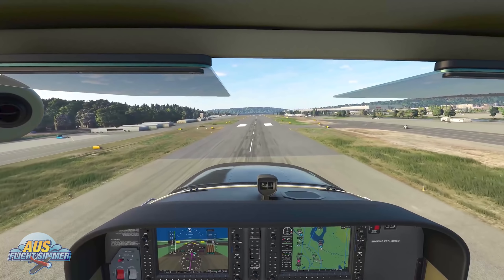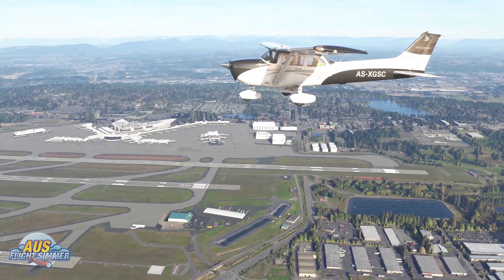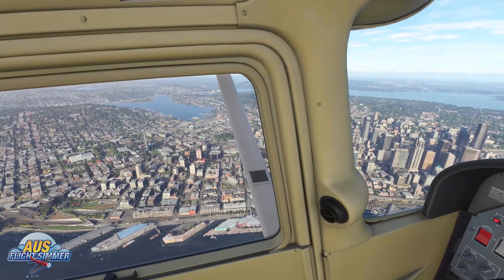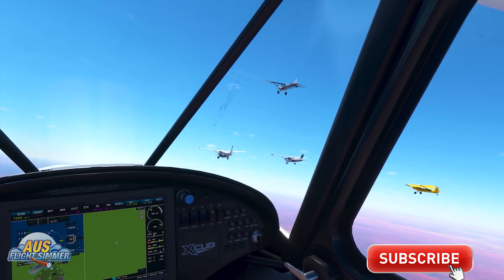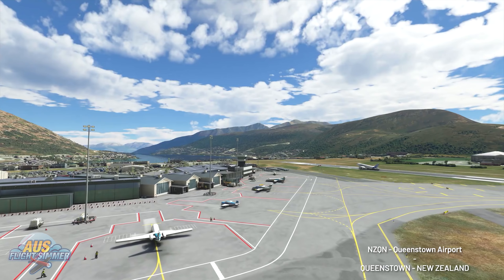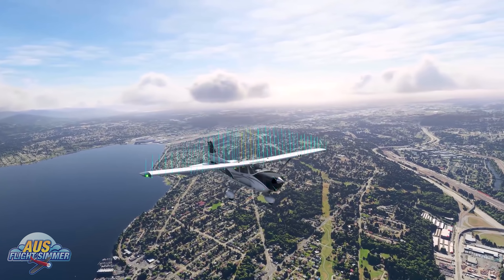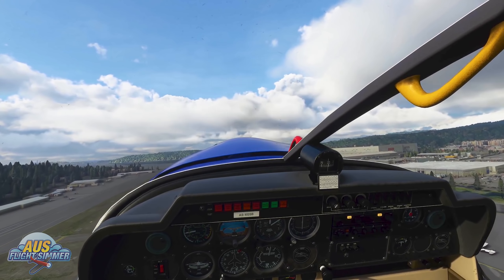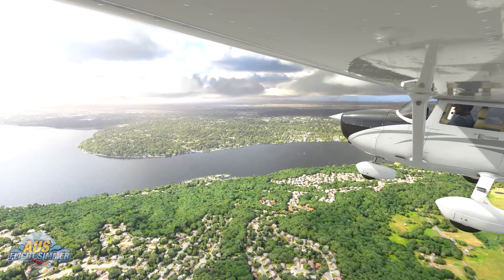Microsoft Flight Simulator 2020 - ALPHA BUILD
ith all the hype around of Microsoft Flight Simulator 2020, we decided to take a look at the latest Alpha Build. We will break down every part of the Alpha Build and discuss whats new in the world of Microsoft Flight Simulator 2020. If you

Watching the 160 videos at GoFly Online will ensure you become the best pilot you can be. There's informative pre-flight and inflight video lessons for RPC, Passenger endorsement, Cross country training, RAA Instructor Rating, as well as an aviation reality show and interviews with commercial pilots.

✈️✈️ Virtual Fly makes the best possible flight sim hardware on market in my opinion. I have been using their gear since 2019 and never looked back. If you are looking for the best premium gear? ✈️✈️

✈️✈️ Like the music? You can check out a free months trial here ✈️✈️